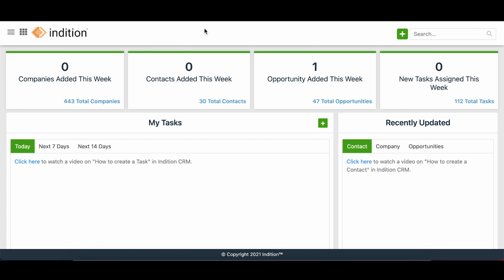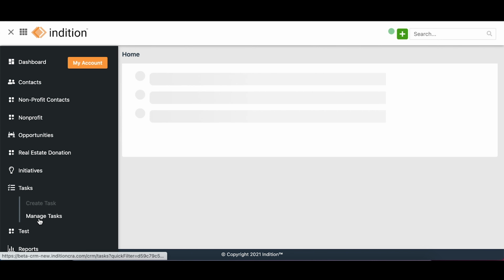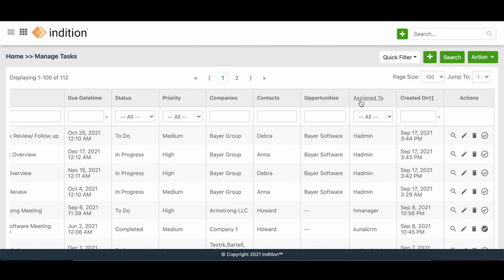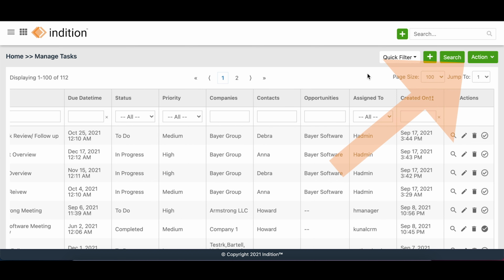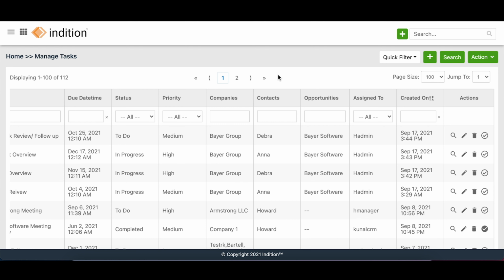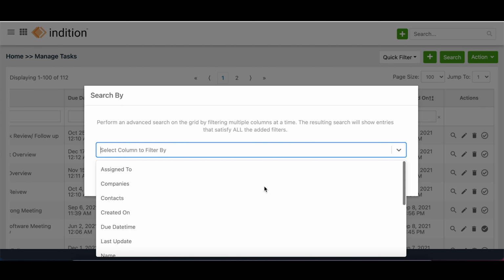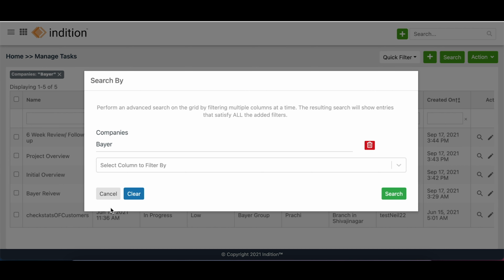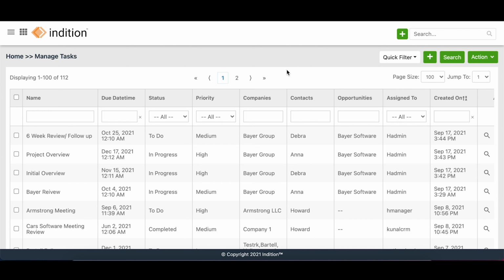Create and Manage Tasks | Indition CRM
In this video we will show you how to get to your manage task page as well as the ins and outs of how to use it to set up task for yourself or for your team to follow to meet your goals.